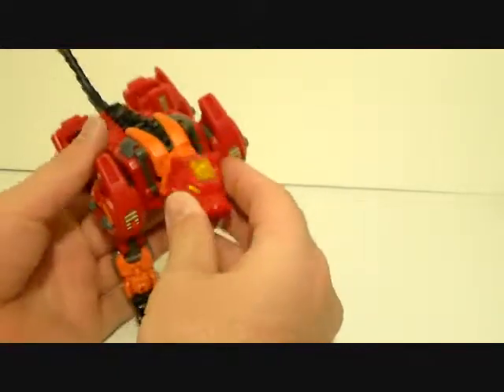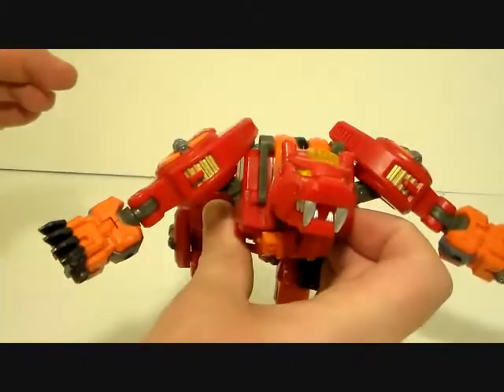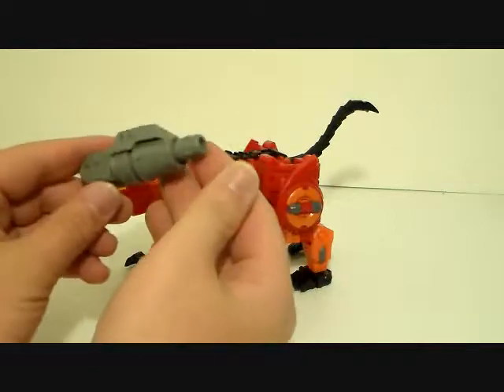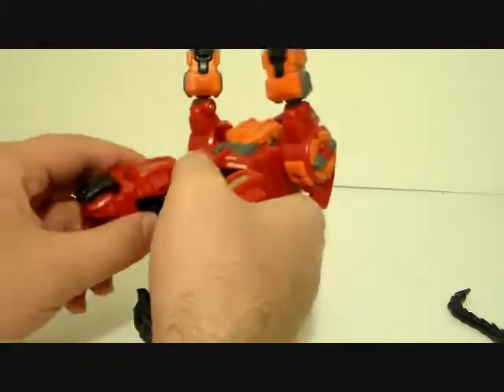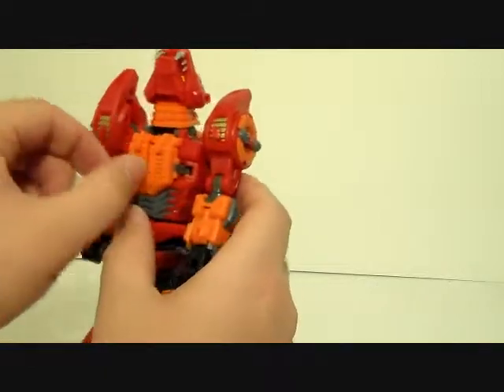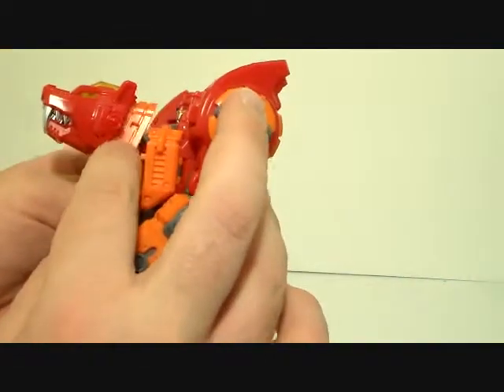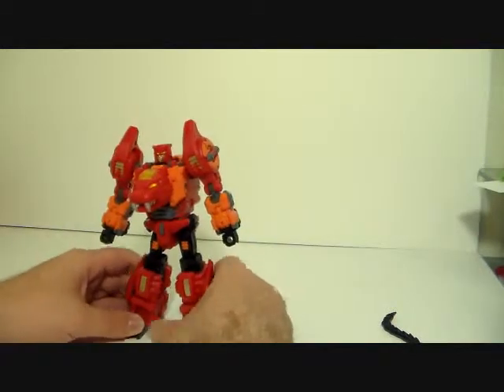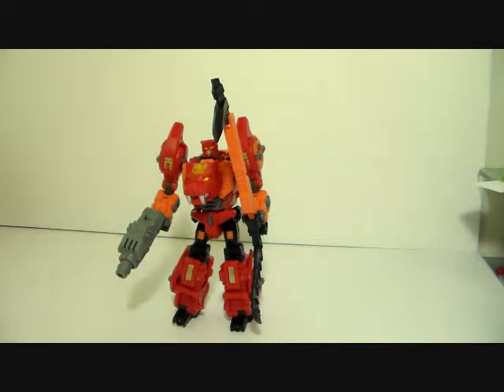Transformers review Ares TFC Phlogeus aka Rampage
i look at tfc rampage